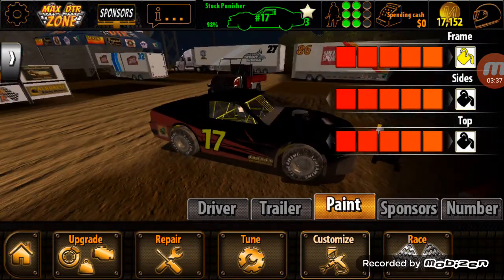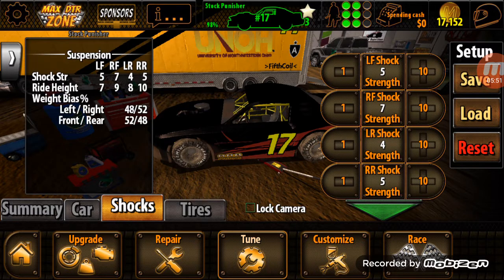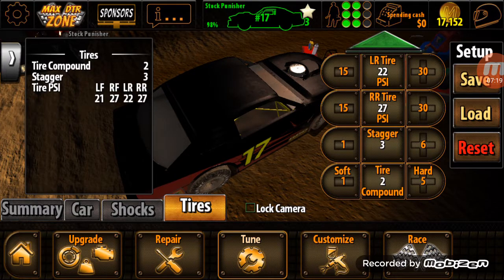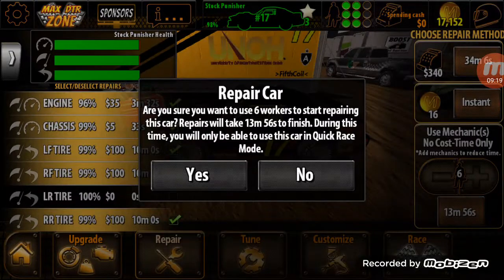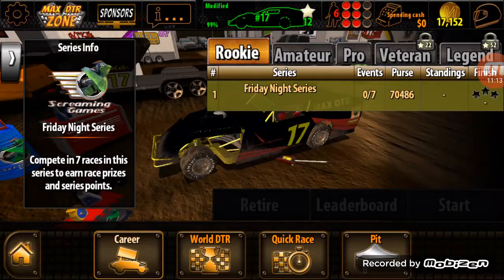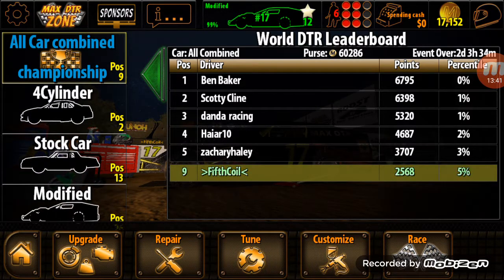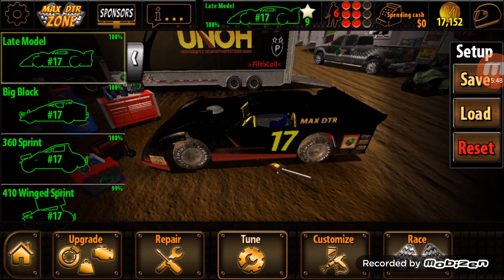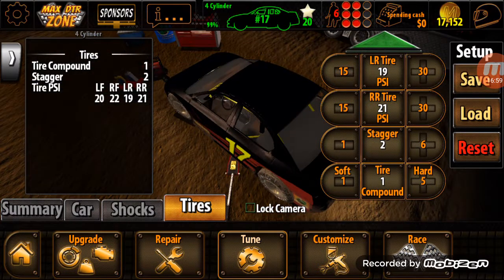Max DTR Dirt Track Racing Intro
Check out Max DTR Community on discord!